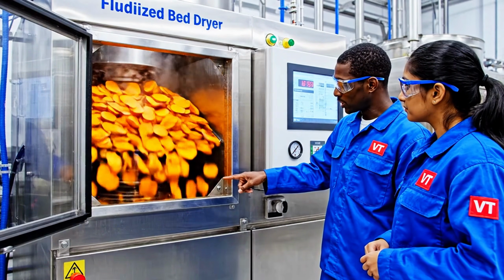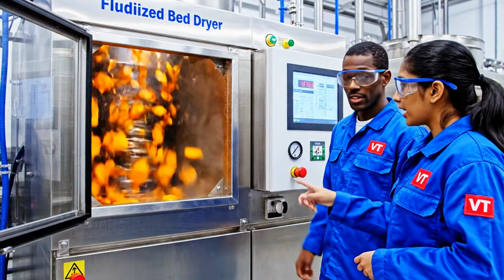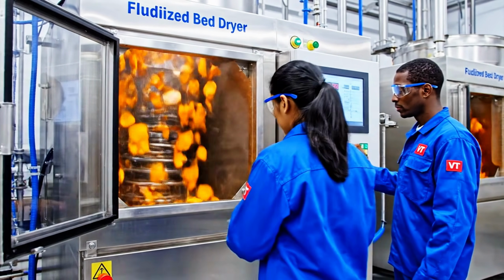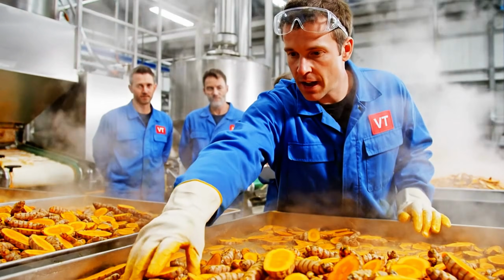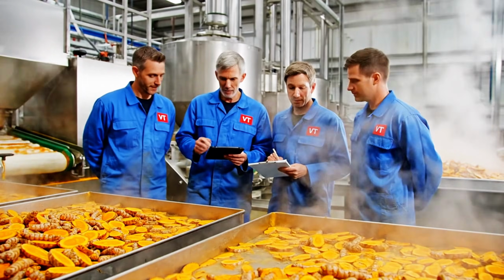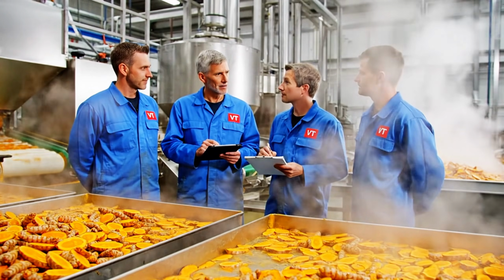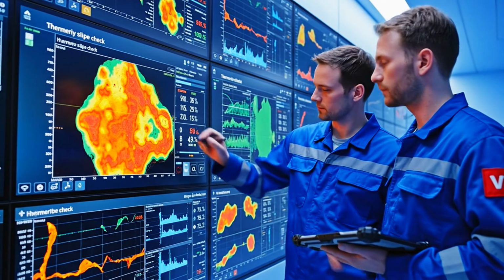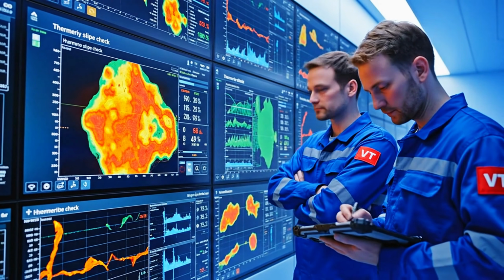Inside the World’s Largest Turmeric Powder Factory in China Step by Step Process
Have you ever wondered how turmeric powder is made on a massive industrial scale? In this video, we take you inside the world’s largest turmeric powder factory in China and show you the complete step-by-step production process — from raw turmeric roots to finely ground turmeric powder ready for global export 🌿🌎.

This factory tour reveals advanced food processing technology, high-capacity machines, and strict quality control systems used to produce turmeric powder in bulk. You’ll see how turmeric is cleaned, dried, crushed, milled, filtered, and packaged with precision and efficiency. The entire process is designed to maintain color, aroma, purity, and nutritional value while meeting international food safety standards ✅.

This video is intended for educational and informational purposes only. The footage shown is based on publicly available material, factory demonstrations, and production visuals meant to showcase the general turmeric powder manufacturing process. The methods, machinery, and workflow may vary depending on the factory, location, and production standards.

We do not claim ownership of any third-party footage used in this video.

The information presented in this video should not be considered medical, health, or professional advice. Turmeric and its benefits are discussed for general knowledge only. Always consult a qualified professional before making dietary or health-related decisions.

yours quries
Turmeric powder factory
Turmeric powder manufacturing
Turmeric powder production process
China turmeric factory
World’s largest turmeric factory
How turmeric powder is made
Turmeric processing plant
Industrial turmeric production
Spice factory in China
Turmeric powder processing
Food manufacturing process
Factory process video
How it’s made turmeric
Turmeric powder grindin
Turmeric drying process
Turmeric milling machine
Turmeric powder packaging
Bulk spice production
Industrial spice factor
Satisfying factory process
Step by step manufacturing
Food processing factor
Large scale food production
Automated food factory
Spice processing machinery
Turmeric export from China
Curcumin production process
Food factory tour
Behind the scenes manufacturin
Modern food processing
Turmeric powder quality contro
Hygiene food factor
Global spice supply
Commercial spice production
Turmeric powder business
Food industry China
Industrial grinding process
Spice production line
High capacity food machine
Factory tour Chin
Turmeric root processing
Food factory automation
Manufacturing process video
Clean food production
Raw turmeric processing
Massive factory production
ASMR factory process
Satisfying manufacturing
How spices are made
Industrial food technology
Factory process videos like this are both educational and satisfying, especially if you enjoy how-it’s-made videos, industrial food manufacturing, or large-scale production content. Turmeric is one of the most widely used spices in the world, known for its health benefits, curcumin content, and use in cooking, medicine, and cosmetics 💛.

📌 What you’ll see in this video:

Giant turmeric powder production line

Industrial spice processing machines

Step-by-step turmeric manufacturing process

Food factory automation in China

Bulk spice processing for global markets